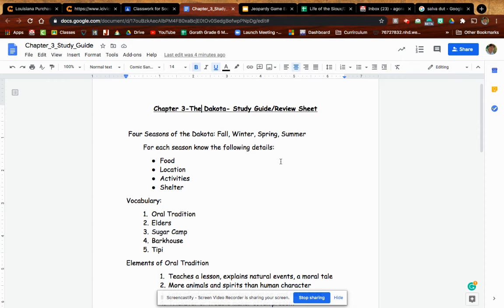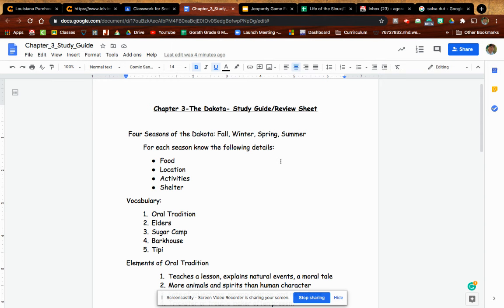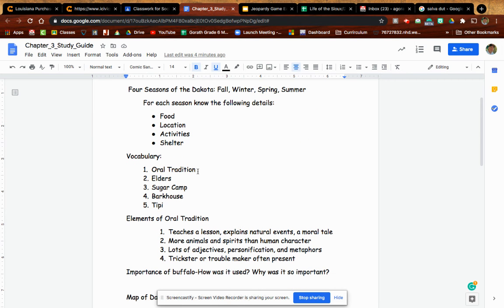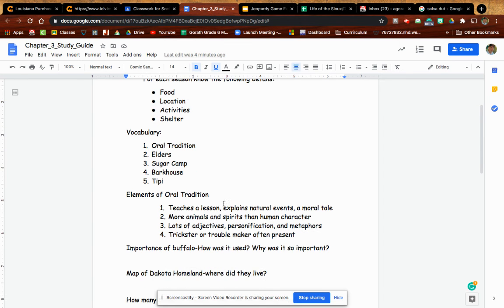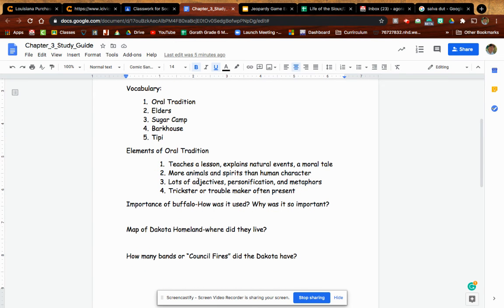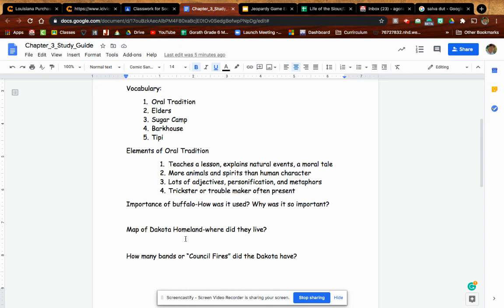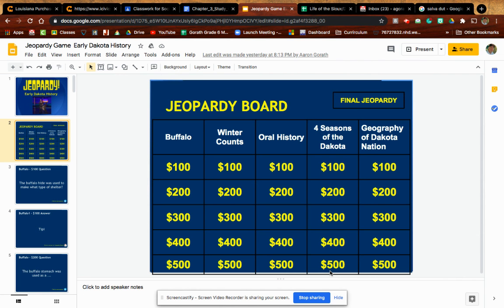Early Dakota Review Day